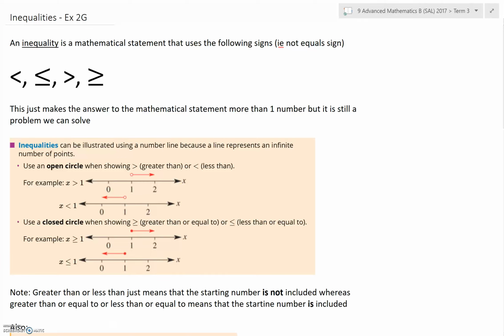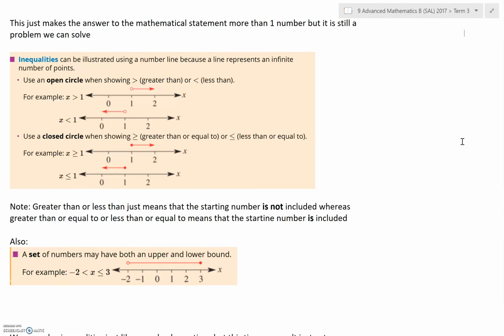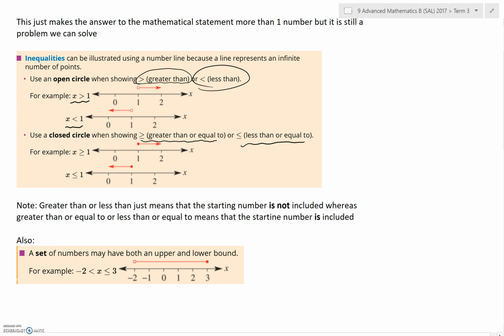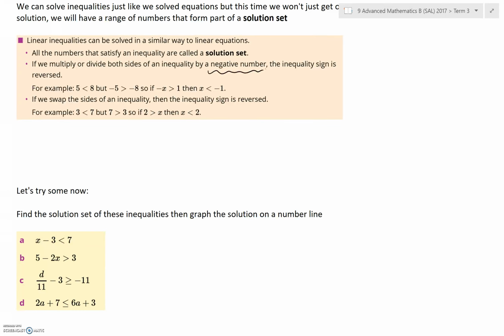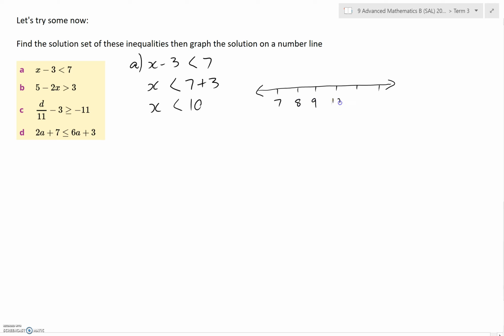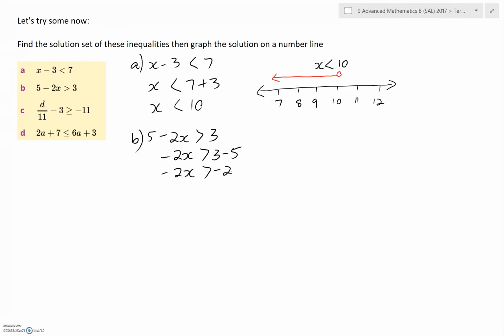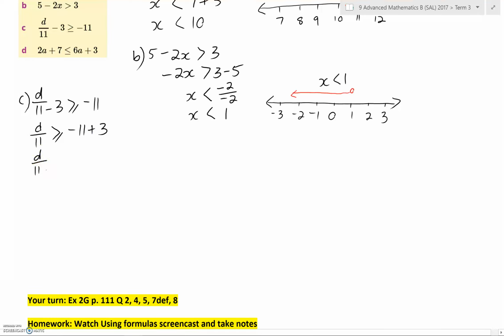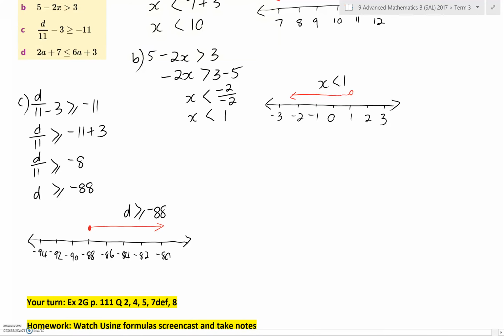Inequalities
Graphing inequalities on a number line and solving for the unknown